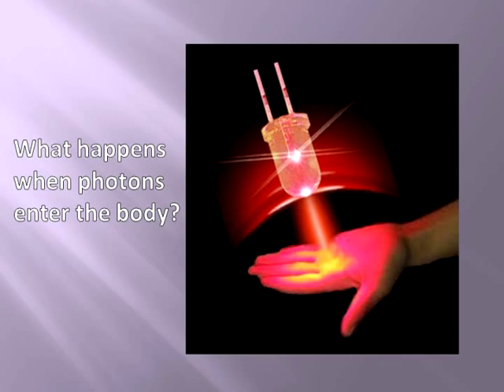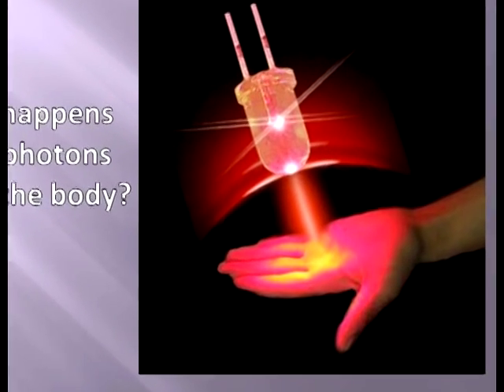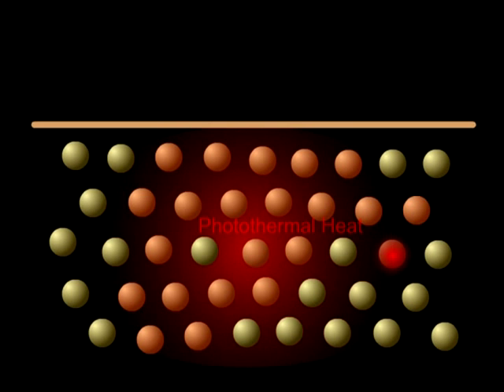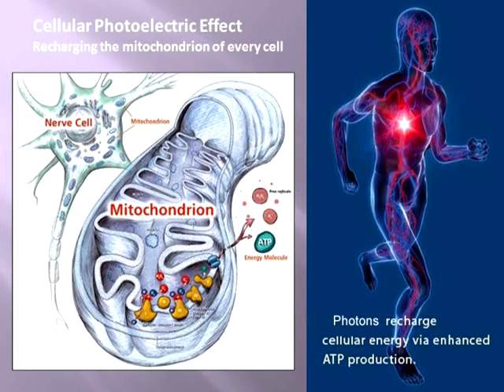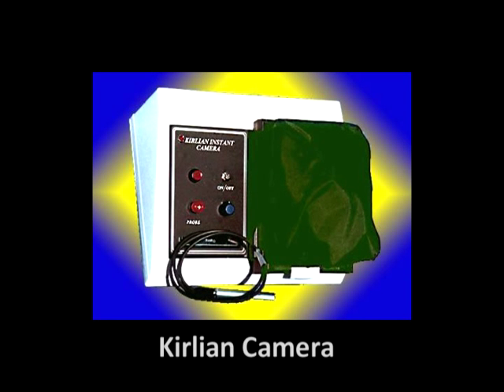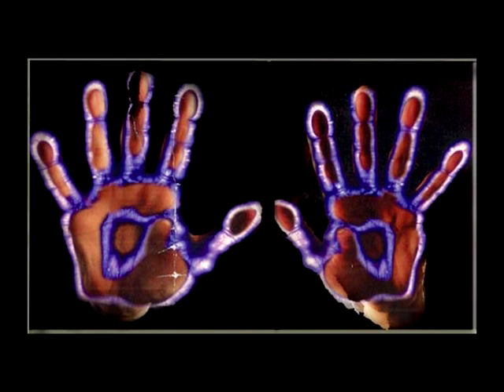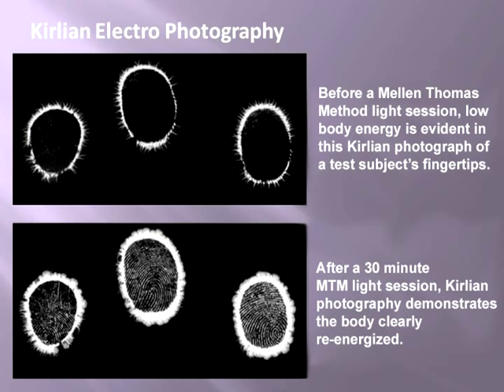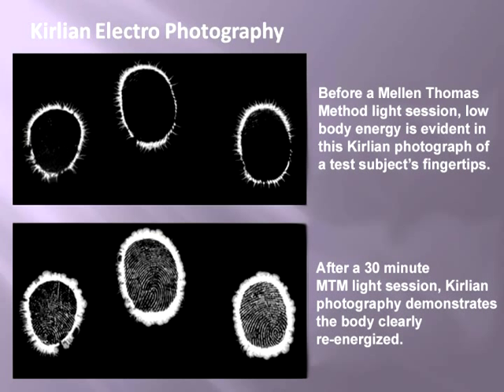What happens when Photons enter the body by Mellen Thomas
Short video clip about the Three stages of Photon interaction with the tissues and molecules of your body leading to recharging your ATP (cellular energy)